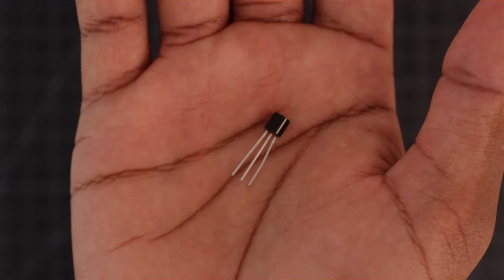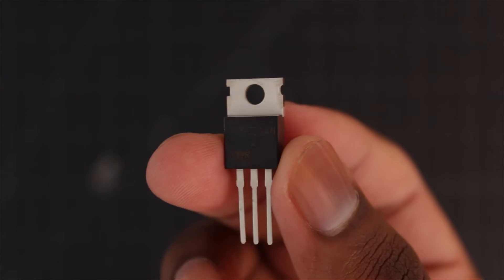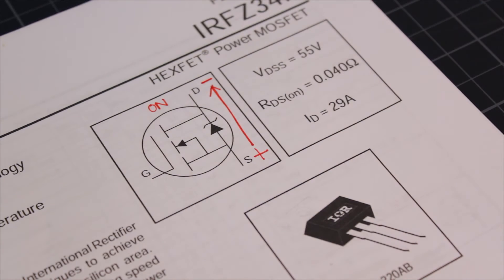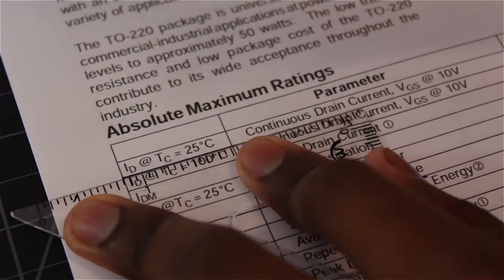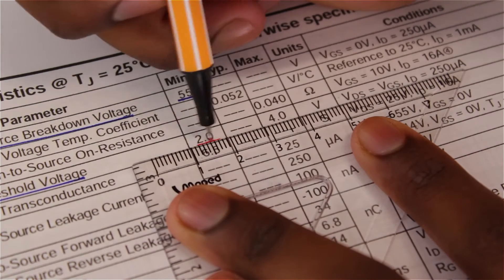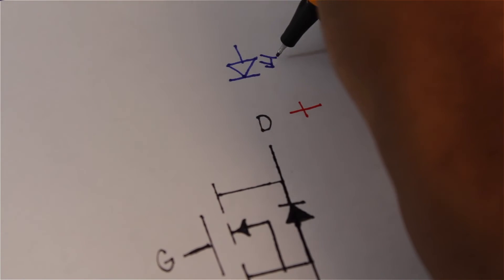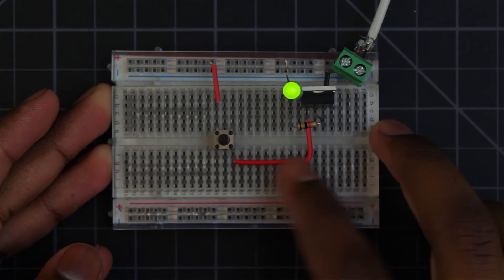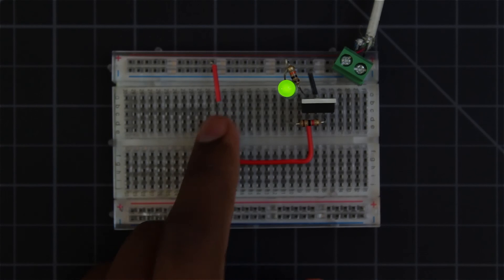MOSFET | Electronics Basics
Here is a beginners guide to the MOSFET. Based of the original FET transistor, it is fantastic and everyone should  know how to use it.